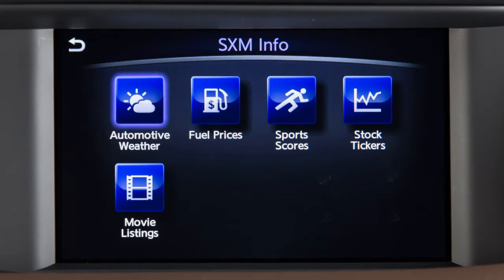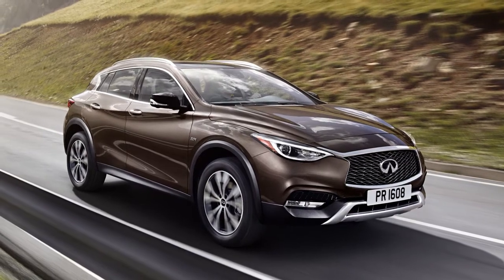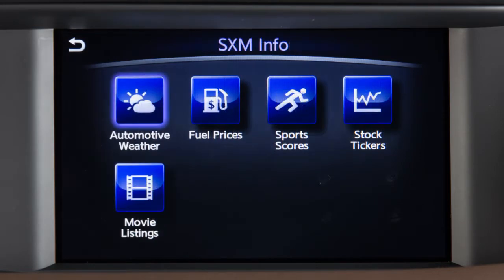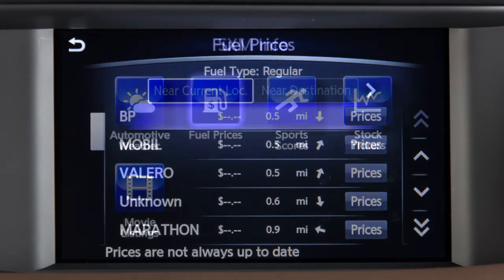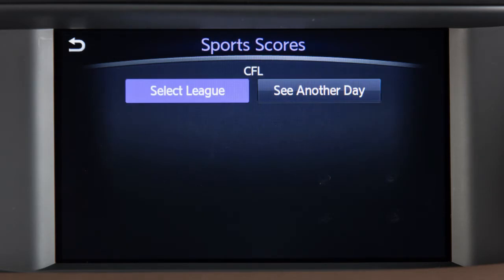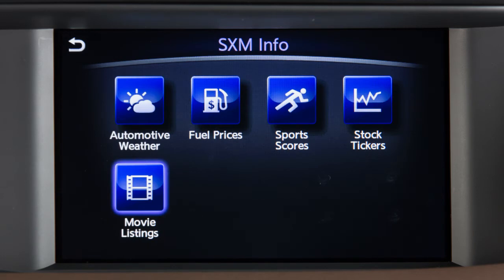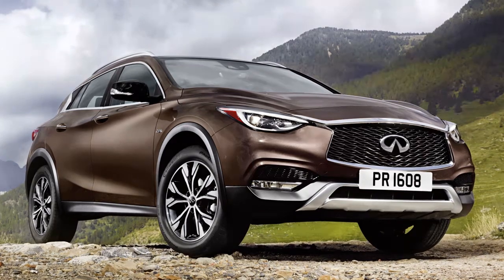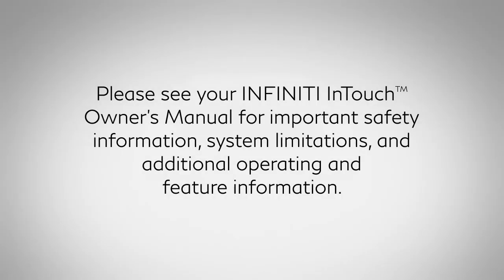2018.5 INFINITI QX30 - SiriusXM® Travel Link (if so equipped)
SiriusXM® Travel Link is a suite of services that streams useful information into your vehicle’s navigation system. SiriusXM Travel Link is included for a period of time from the original sale date of the vehicle.

To access SiriusXM Travel Link functions:
● Press the MENU button on the INFINITI controller,
● Touch INFORMATION,
● SXM INFO, then
● The service you would like to view.
◦ AUTOMOTIVE WEATHER gives you access to national and local weather information, including temperature, humidity, wind speed, a 5-day forecast and weather maps.
◦ FUEL PRICES shows you detailed fuel price information for the area you are traveling through.
◦ SPORTS SCORES displays in-game and final scores for a variety of
sports.
◦ STOCK TICKERS allows you to track the current price of approximately 7000 actively reported securities with an estimated 20 minute delay.
◦ MOVIE LISTINGS allows you to see detailed information about what's playing locally or nationwide.

Service availability varies by vehicle and model. A SiriusXM Travel Link subscription is required to use these features.